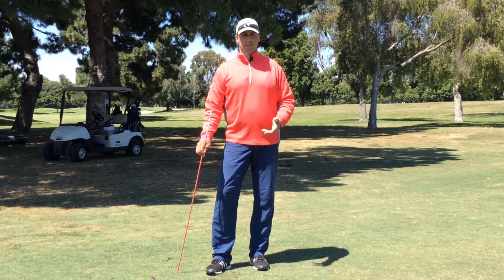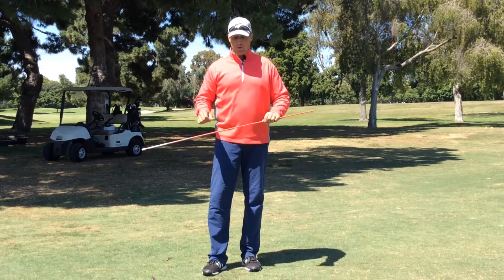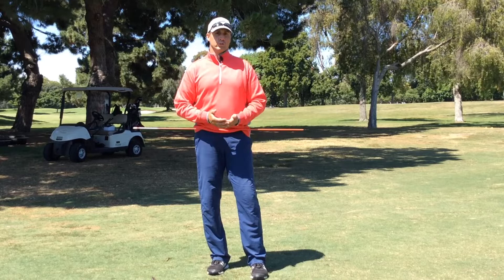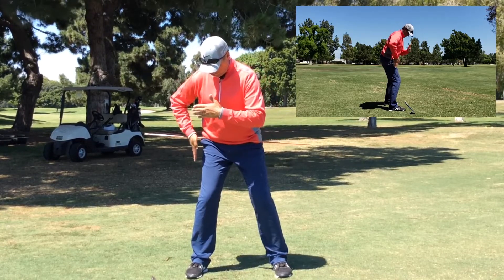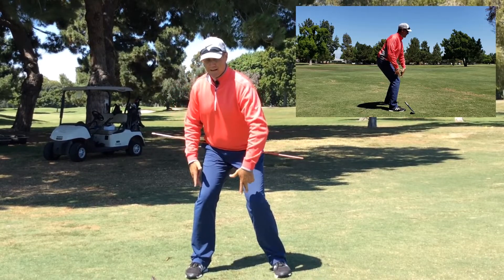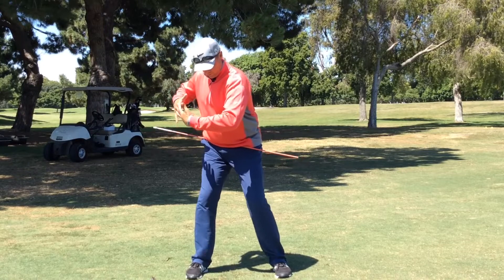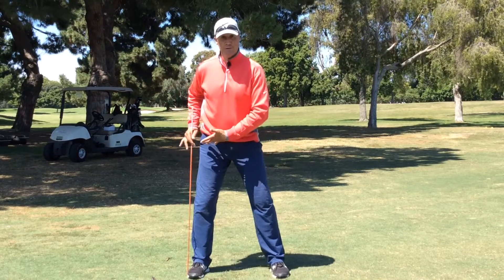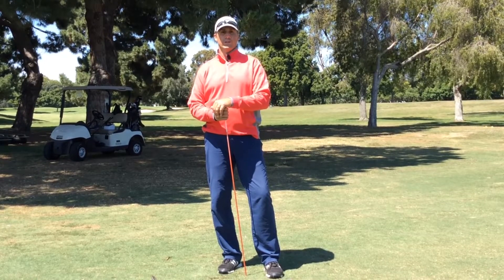GOLF: Squat for Speed Part 1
How to use your hips properly and leverage the ground to create speed and power.